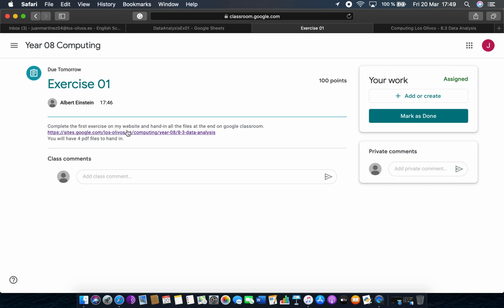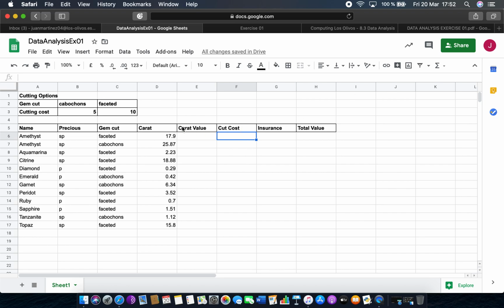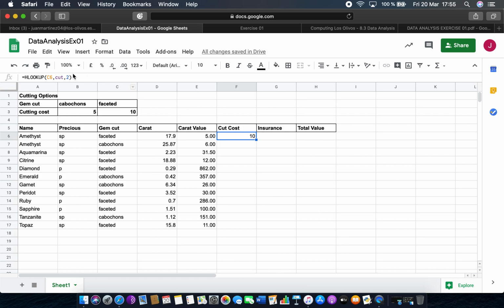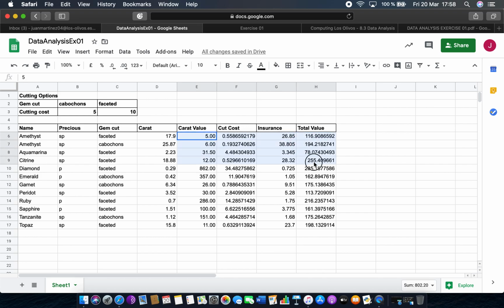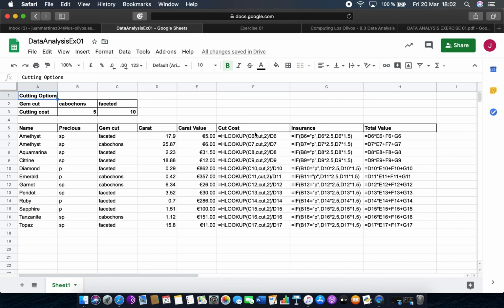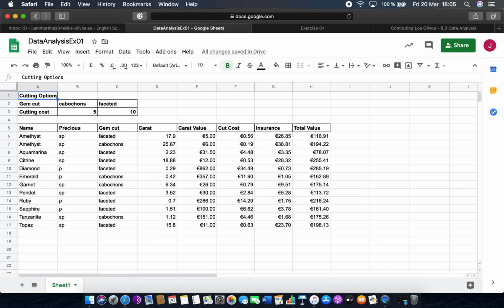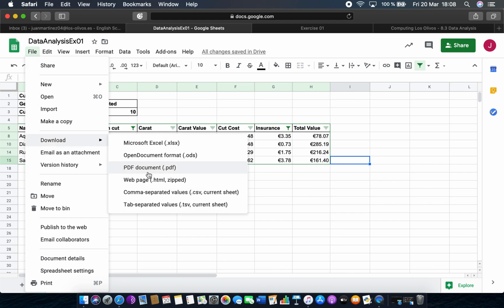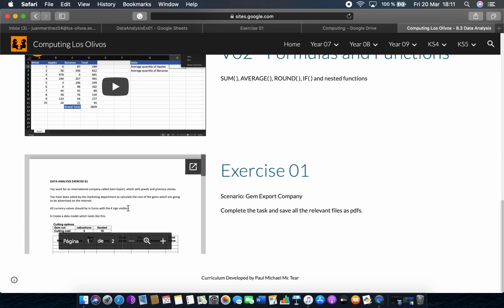Demo For Exercise 01